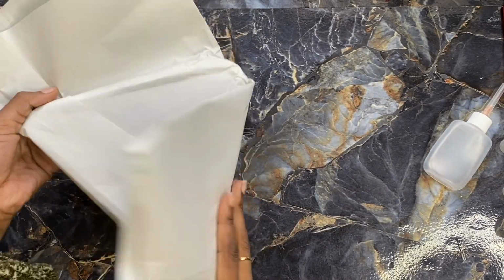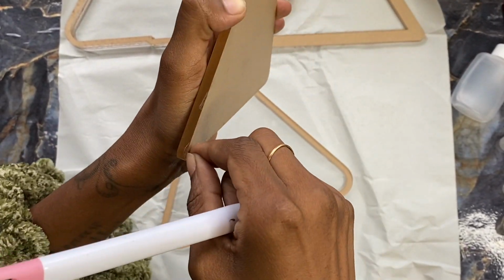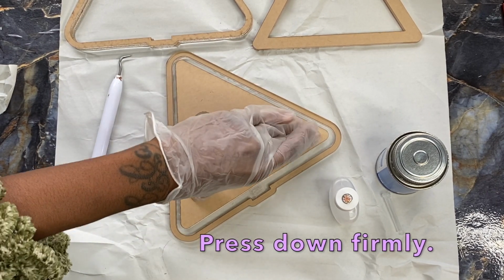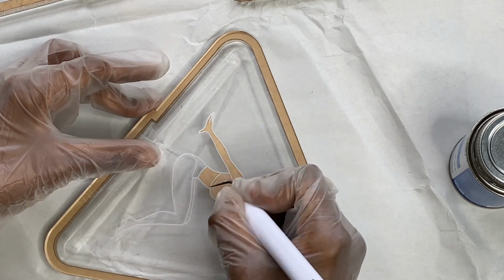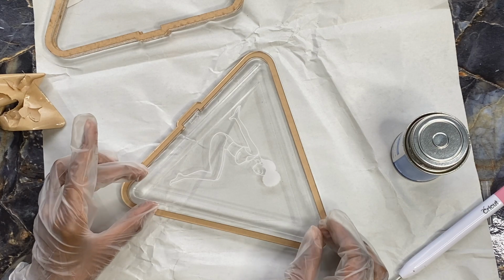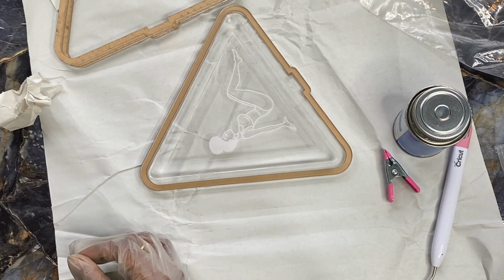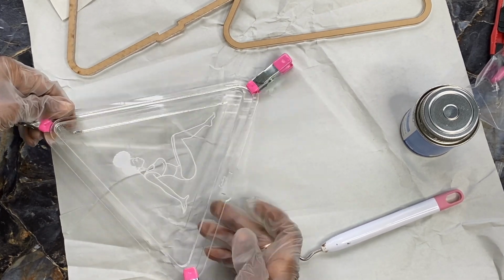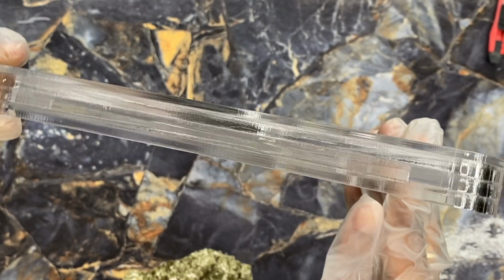How To Make An Acrylic Blank & Housing✨| Crafting w/ CS 💜| Step By Step Silicone Mold Making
Welcome back Hippies! Today we are going to be starting with making molds! I'm so excited to do this for you guys because I had such a hard time figuring it out. 😵‍💫

✨MYSTERY BOXES✨

Need business cards? Check out Vistaprint! I design them myself & they print them at high quality. It's win win!

Interested in owning my art? Check out Boujie Hippie available ONLY at CourtneyShavontae.com ! I have trays, grinders, games & so much more. You'll love it. 🤞🏾

Links to Items Used:
WeldOn 4
Weeding Tool
Metal Spring Clamps
Glow in Dark Pigment
Resin Charms
Opaque Alcohol Ink
Mica Powder
Mini Spoons
Alcohol Ink
Sanding Block
Heat Gun
Measuring Cups & Mat
Popsicle Sticks
Holographic Powder
Alcohol Pads
Nail Dotting Tool
Paint Brush
Transparency Film
Liquid Latex
Silicone Brushes
Needle Tip Bottle
Acrylic Markers
Brite Tone